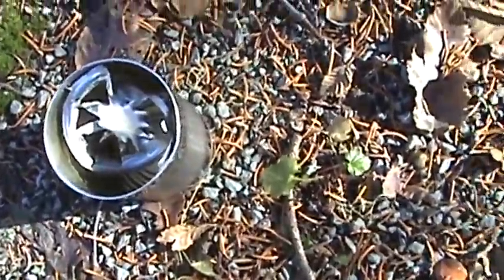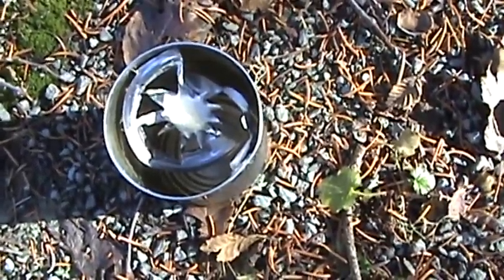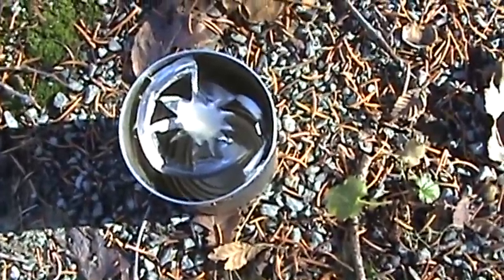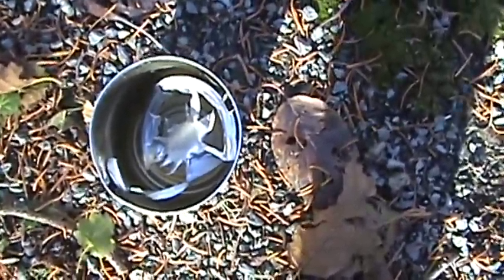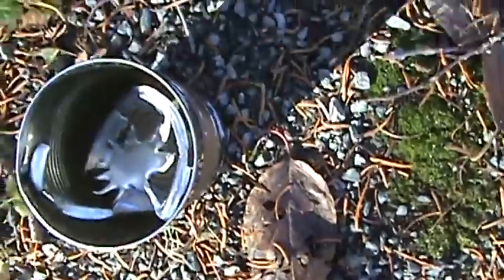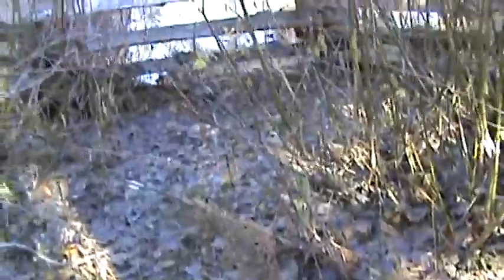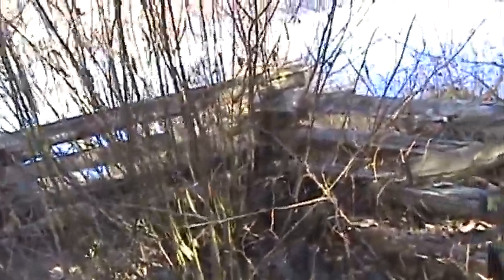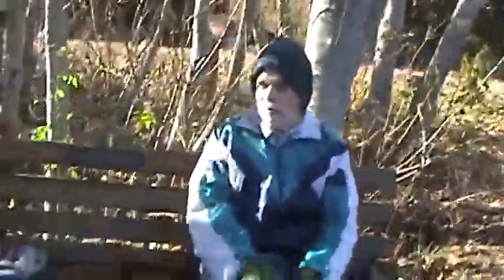Tin Can Art.mpg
As I was preparing our first dinner after we arrived at Whistler and after we shopped for groceries, I was about to open a can of organic beans.  the can opener in our unit did not work so I used a bottle cap lifter and can puncher.  After I used this makeshift tool, the can looked like art, though I was not thinking of art.  I just wanted to get out the contents.  I saved the can for taking pictures of it with fallen leaves when outside and to take this video.